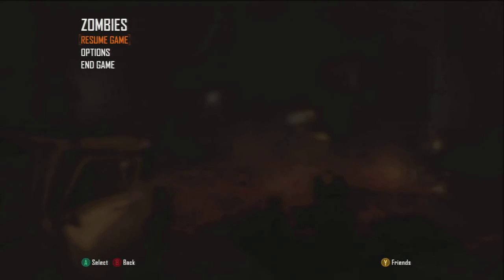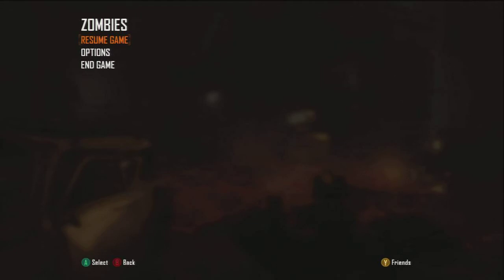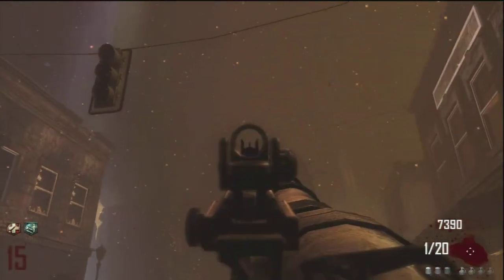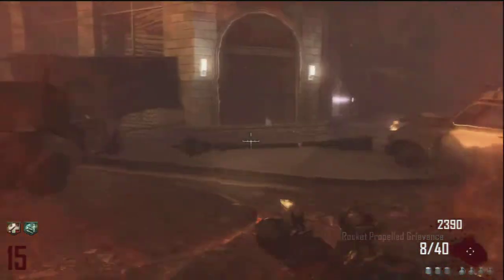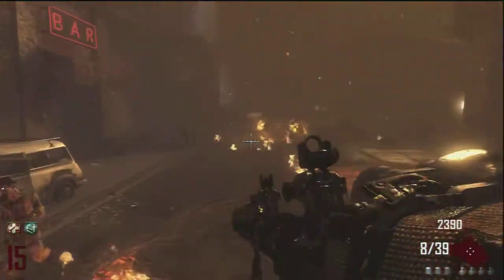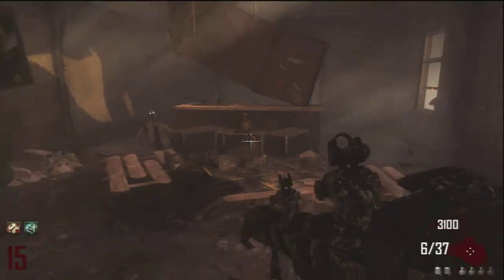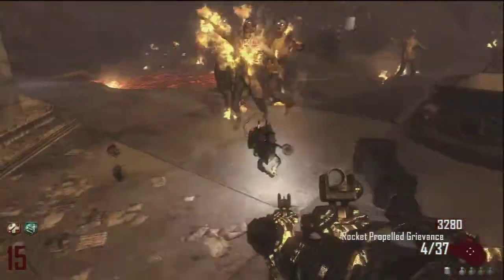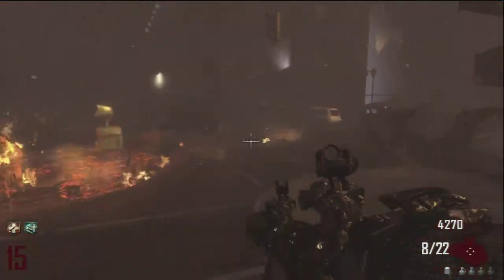BO2 Zombies: PackAPunch Review - RPG!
Hey Guys, Luckily i have figured out how to adjust the setting on Zombies and if you enjoyed the video you will Nuke That ☛ 'LIKE' Button